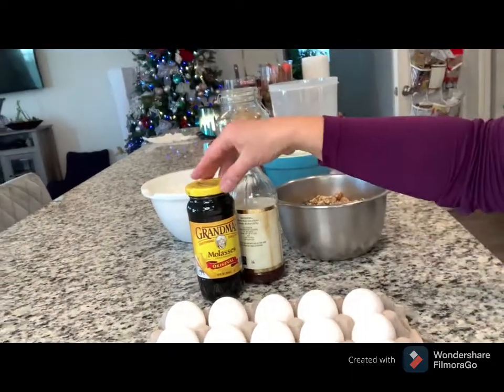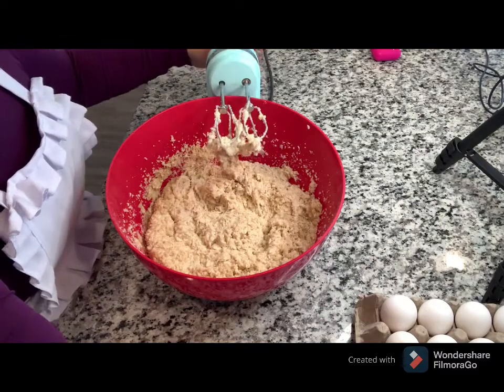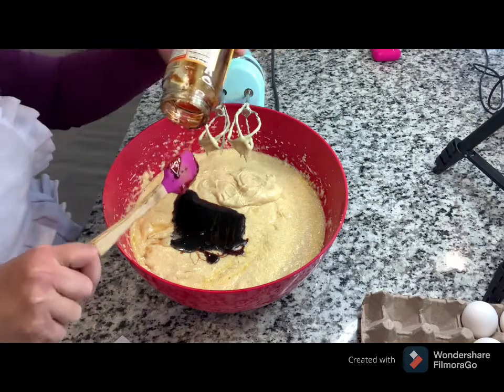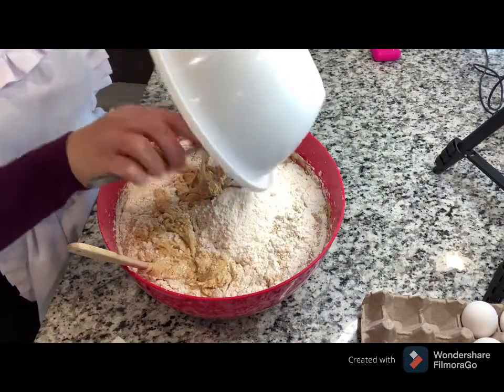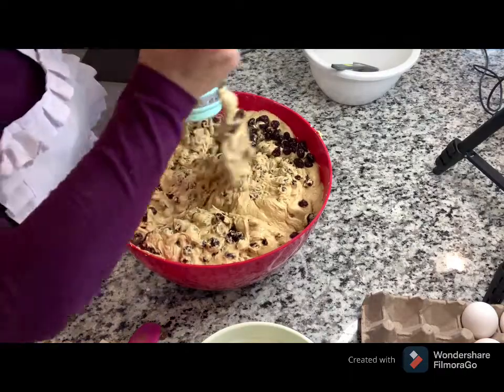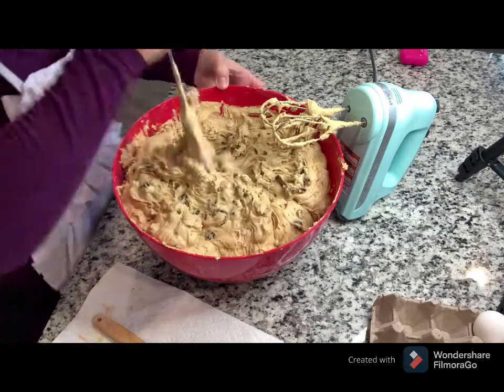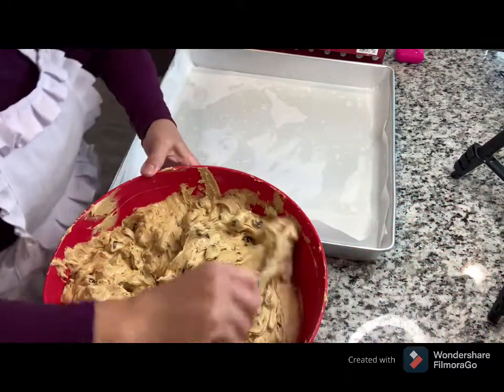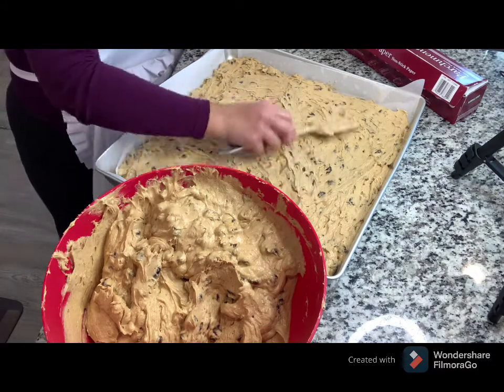Food For The Gods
Its like a brownies with walnuts dates and craisins but without chocolate.